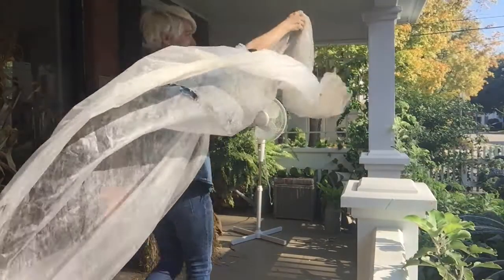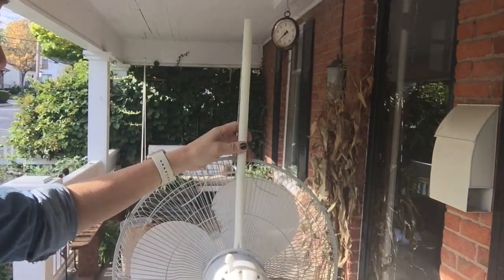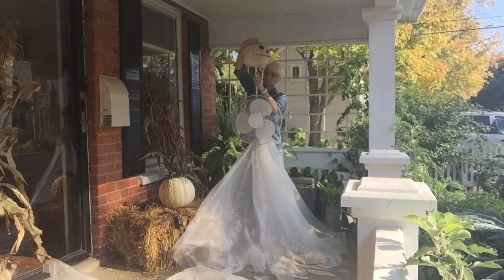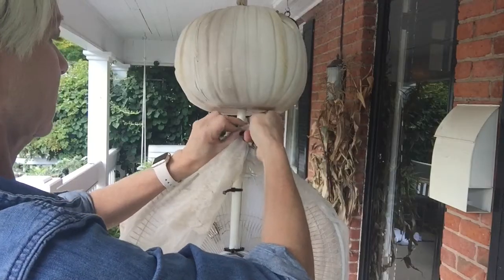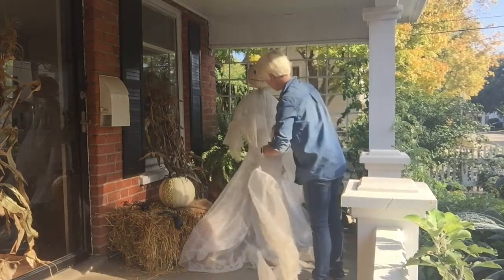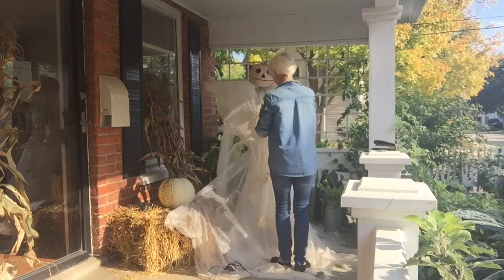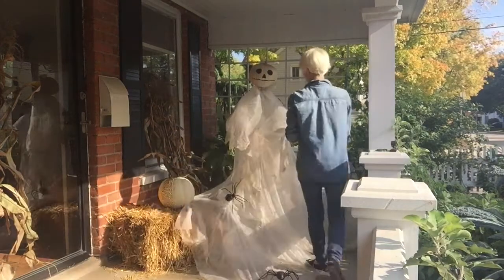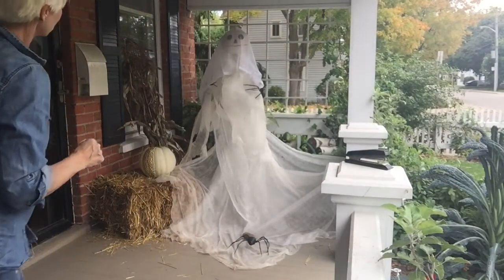Ghost Bride Halloween Decoration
Really easy way to use a standing (oscillating) fan, to make a front yard or porch Halloween decoration.  Just add fabric!